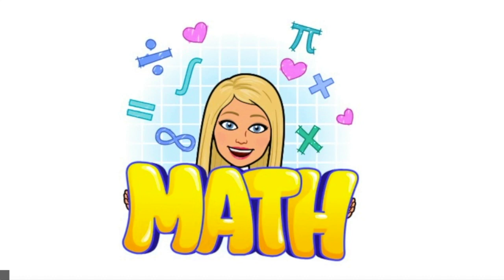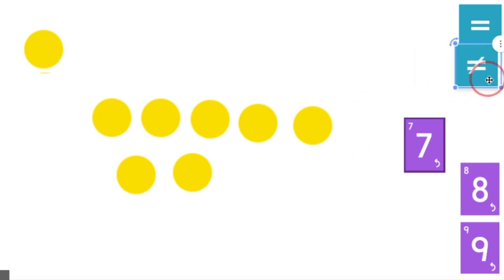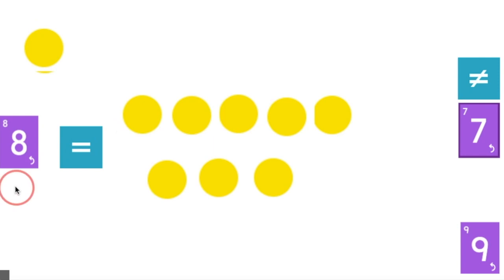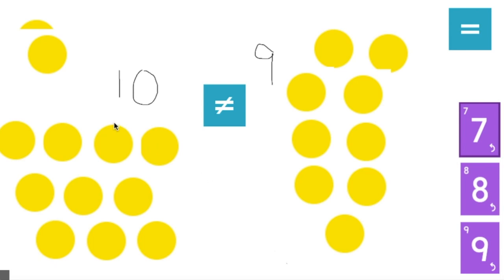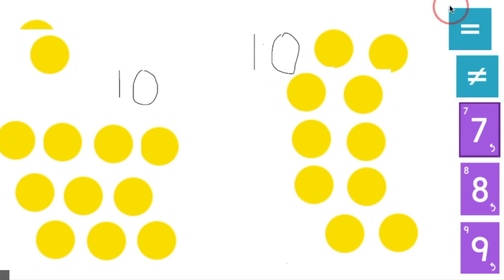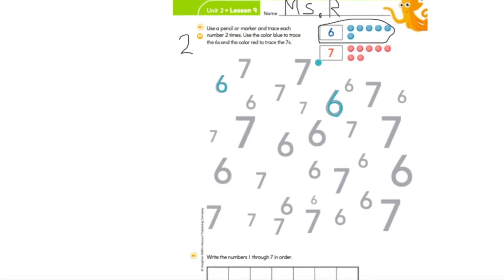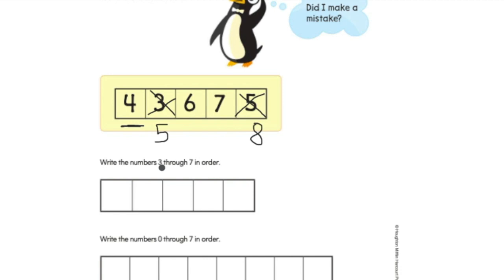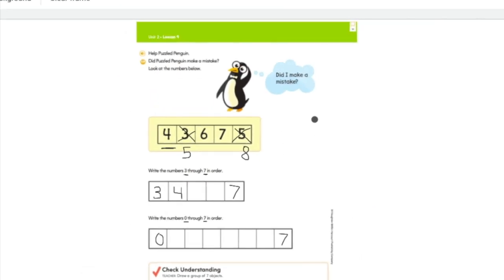OR K Math Unit 2, Lesson 9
Math Expressions Unit 2, Lesson 9